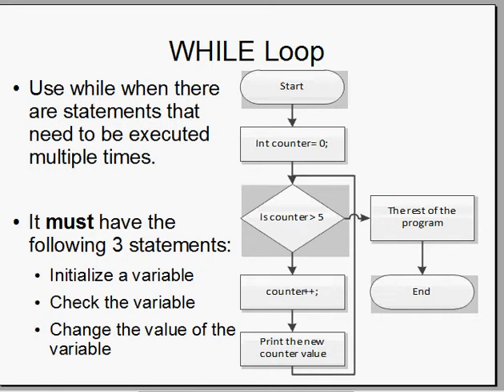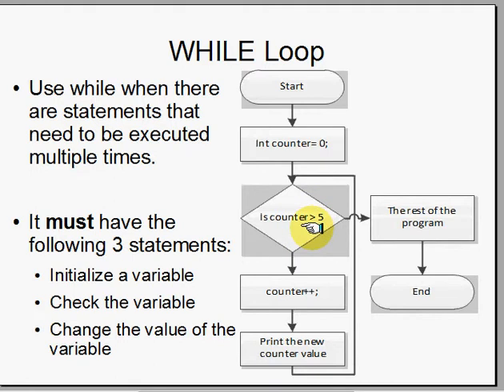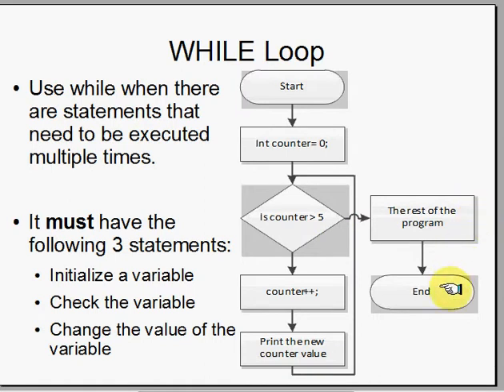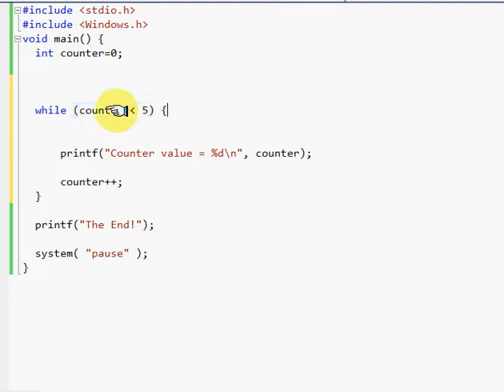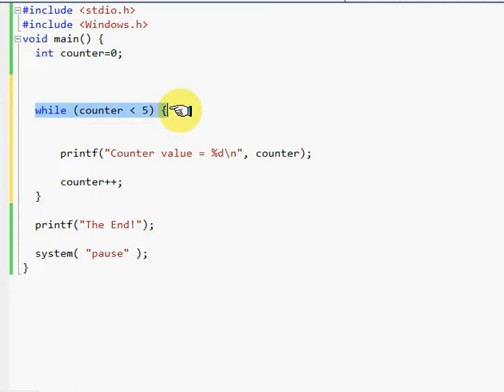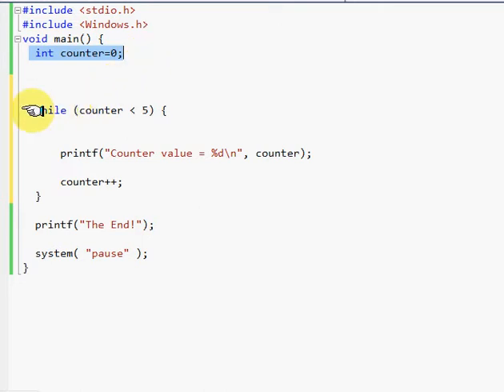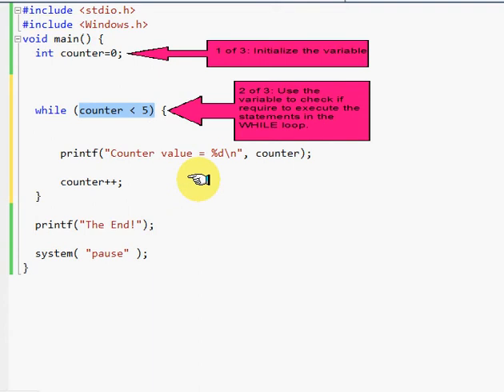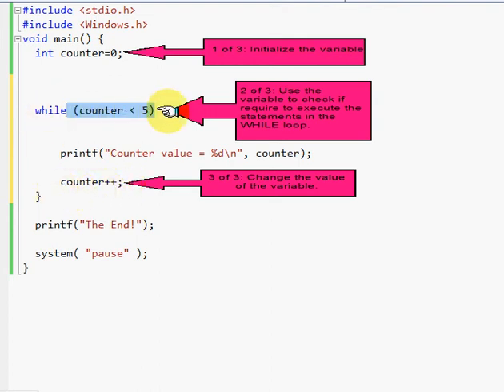C Programming Series: WHILE Loop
This video uses powerpoint and sample program to explain what is the purpose of WHILE loop, how it works and then followed with an example.